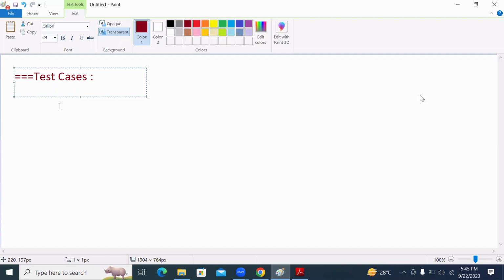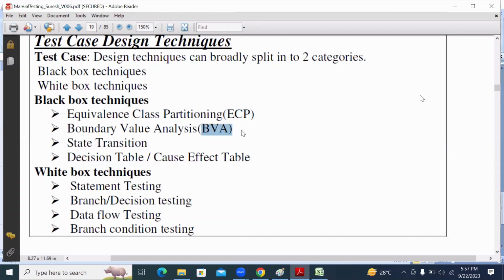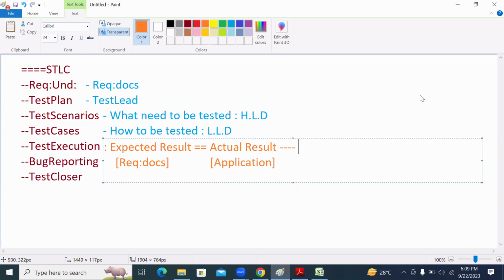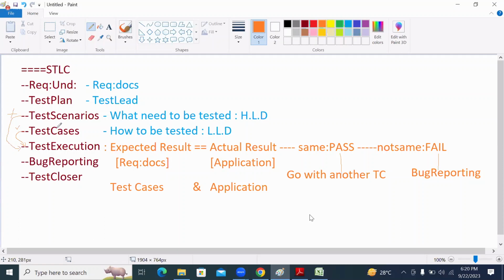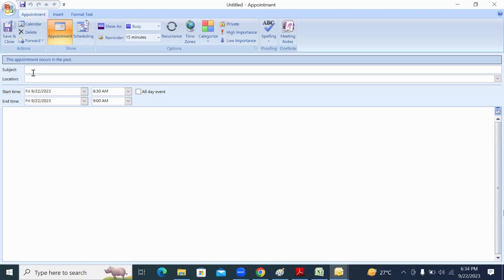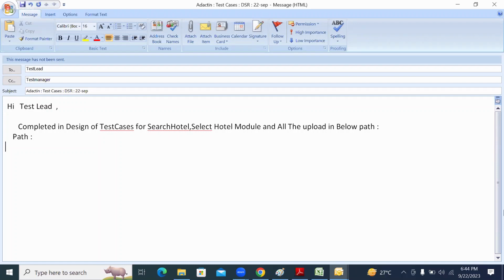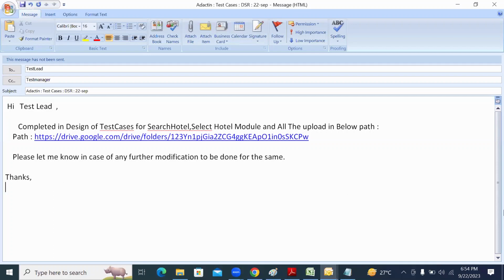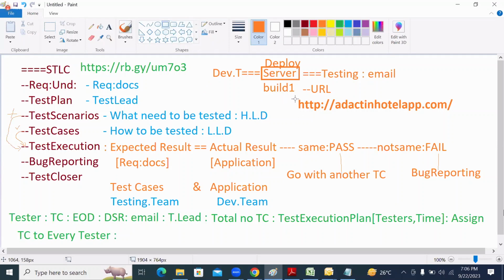Manual Testing||Session-22||Test Case Design Techniques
0:00 sec - Test Case Design Techniques
13:44 Min - STLC
1:09:48 Hour - Email info